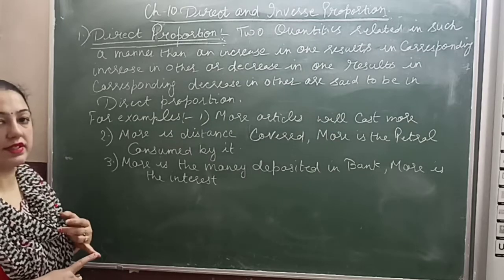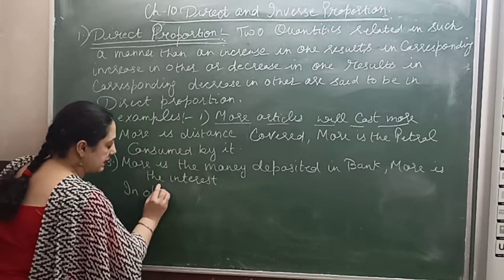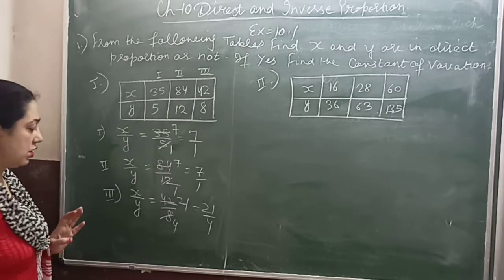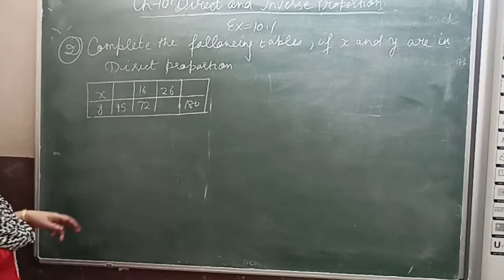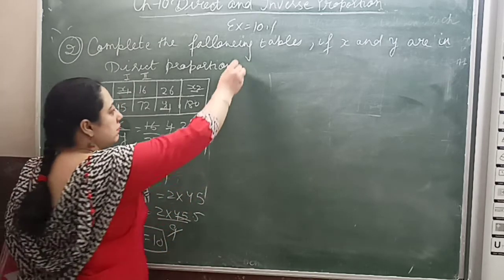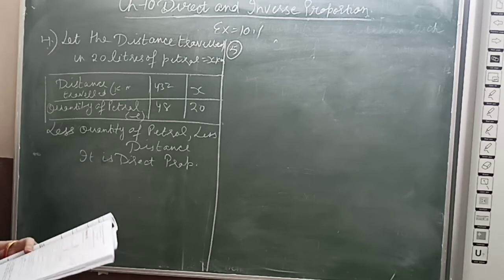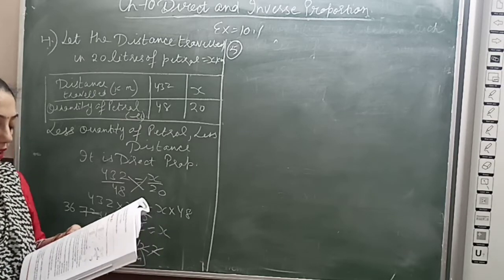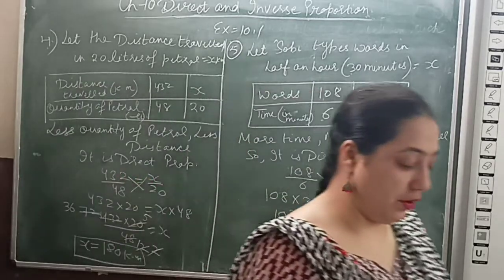Ch-10,Ex-10.1(part I) Dir. & Inv. Proportion